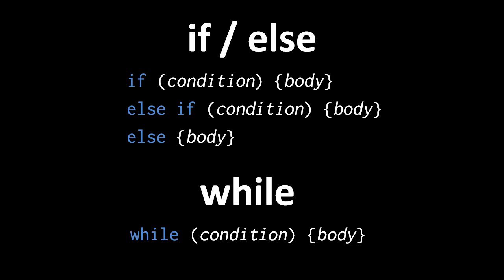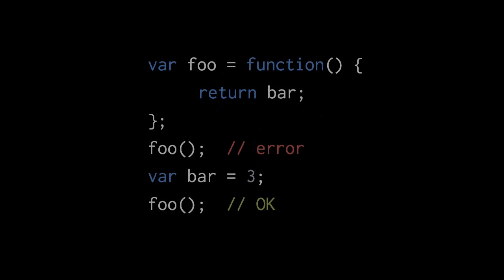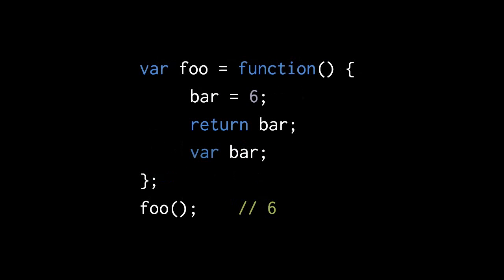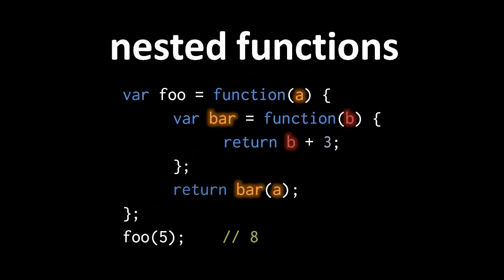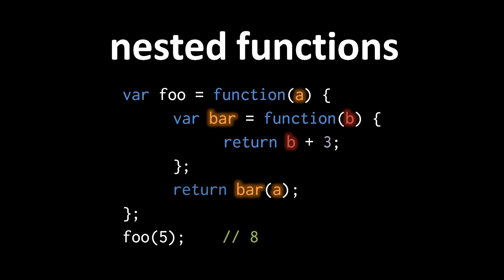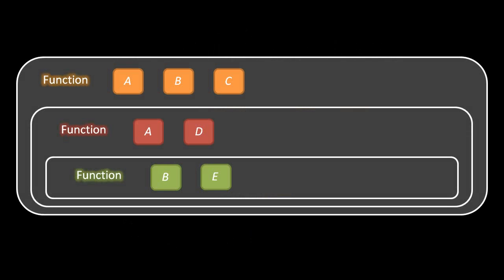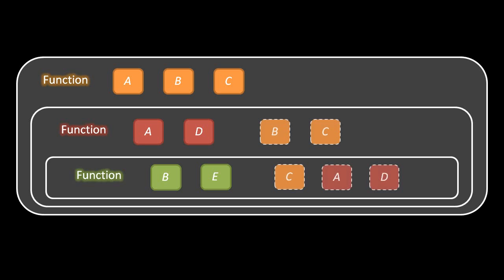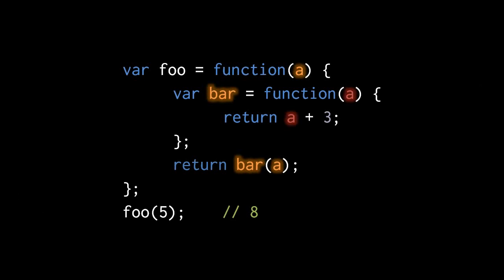Javascript (4/8)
Covers the Javascript programming language, but without discussion of the DOM.